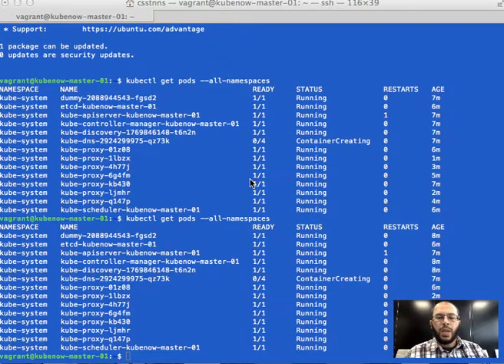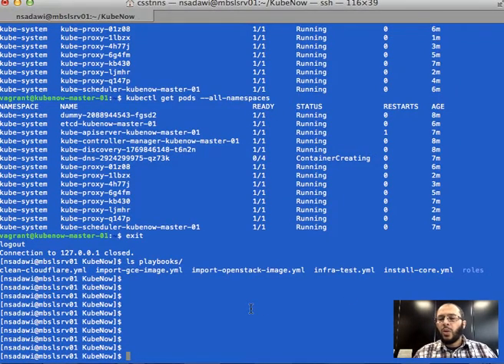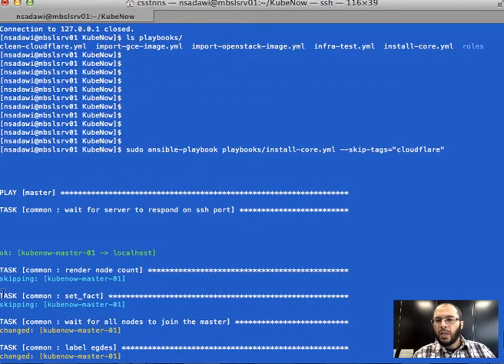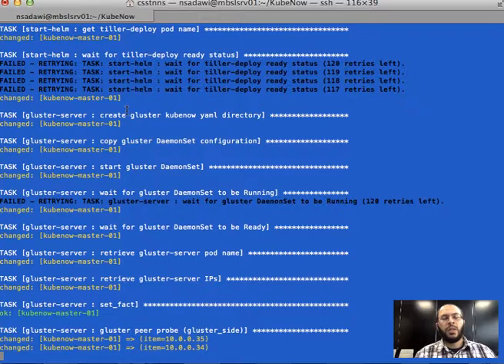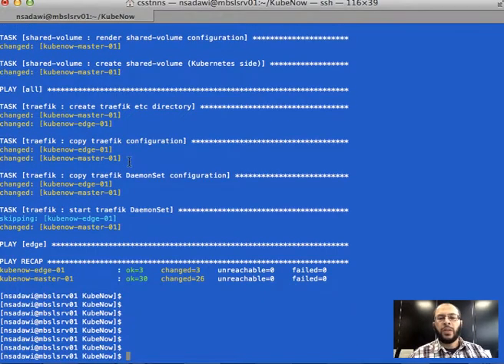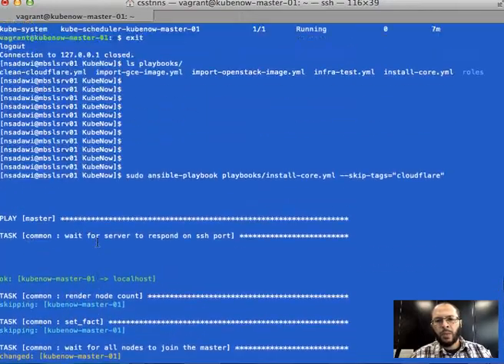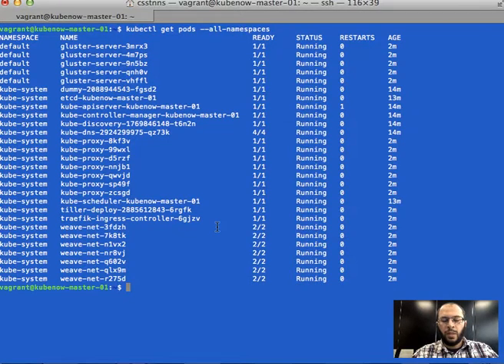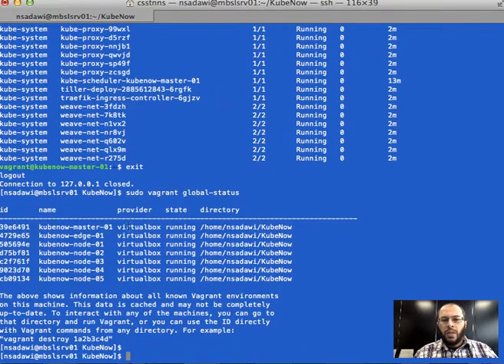KubeNow Tutorial 3/7: Install Core Components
Commands used in this video:
- sudo ansible-playbook playbooks/install-core.yml --skip-tags="cloudflare"
- sudo vagrant ssh kubenow-master-01
- kubectl get pods --all-namespaces
- sudo vagrant global-status